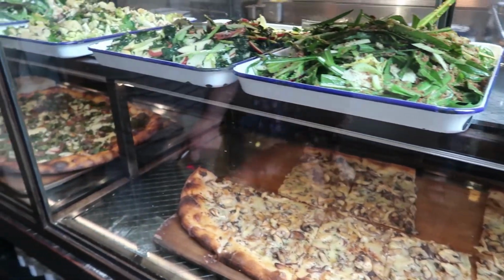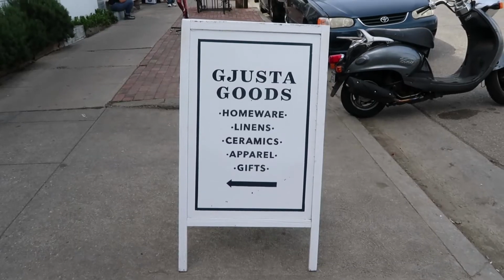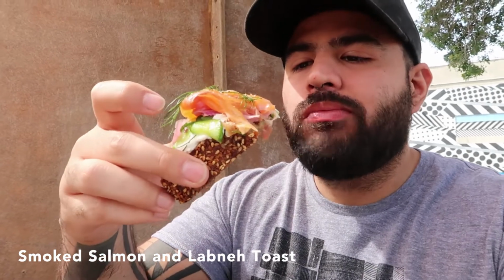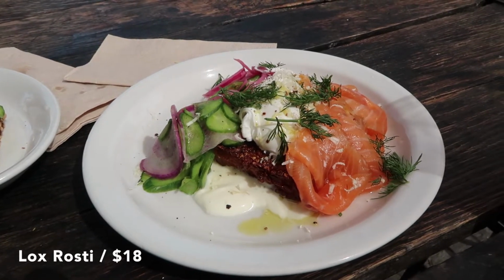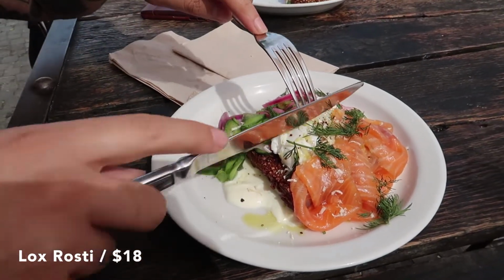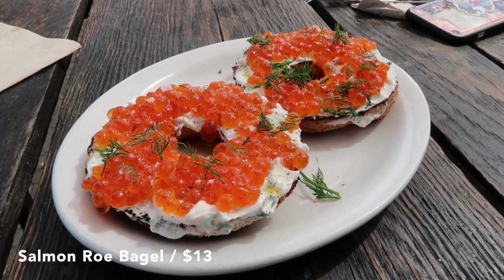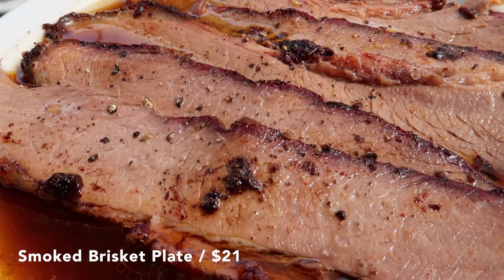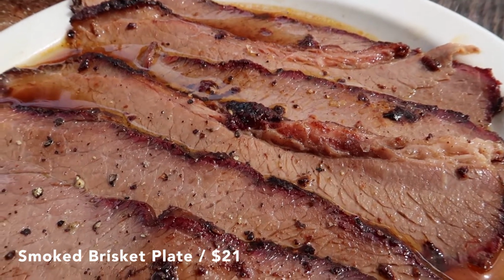BREAKFAST BITES E1: Gjusta // Search and Devour LA's Best Brunch and Cafes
Would you like to eat and explore the west coast and beyond with us? C'mon, let's Search and Devour!

This is BREAKFAST BITES with Search and Devour! We wanna take you our favorite delicious and beautiful cafes and brunch spots in Southern California. For our first episode, we rolled up to Venice to grab breakfast at Gjusta. You may be familiar with the name, as Gjusta is the sister operation to famed west side pizza gurus Gjelina. Part bakery, part pizza kitchen, and totally Southern California kitchen, come see why Gjusta is a neighborhood favorite.

We are Search and Devour! No Gods, No Masters, Just Snacks! Anna and Nick make weekly videos about delicious things in Los Angeles, as well as sharing our favorite recipes, and documenting our travels in the USA and abroad.

Intro music kindly provided with permission from Youngest Brother.

Background music kindly provided with permission from i-fls.